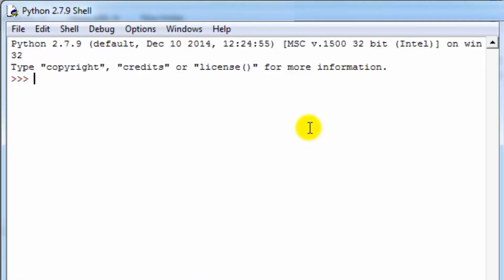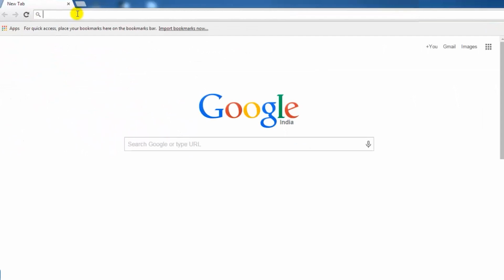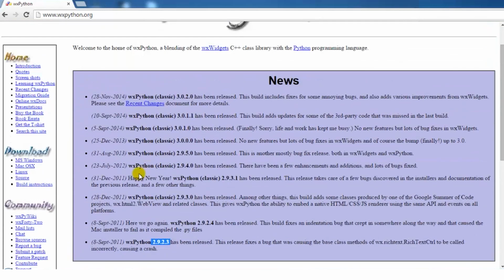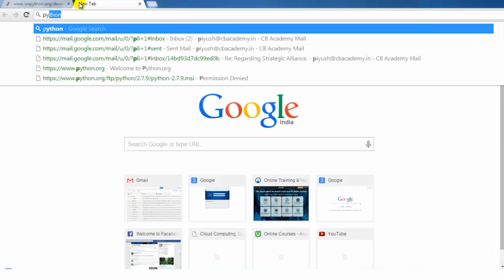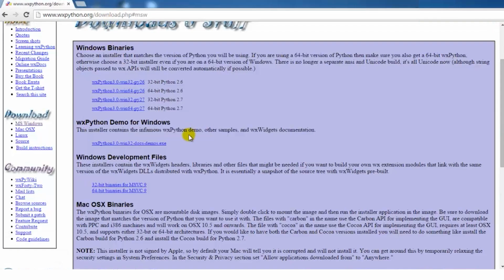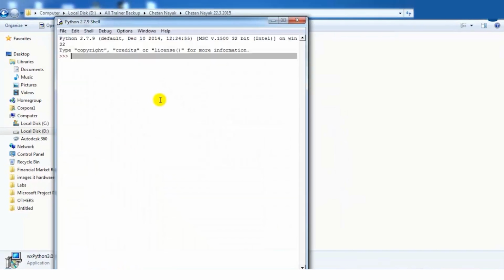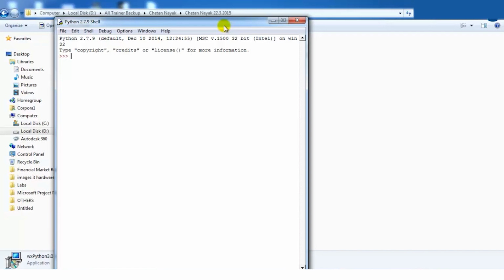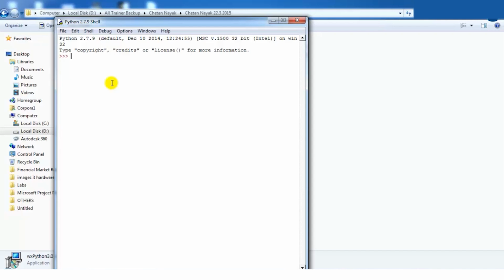wx python programing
this is the best programing video